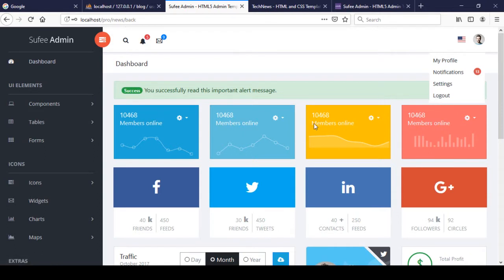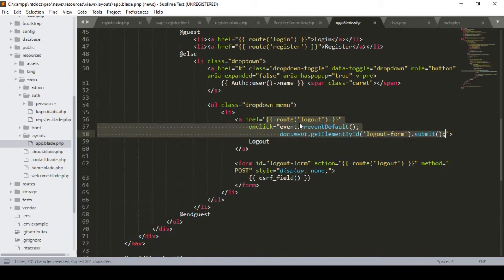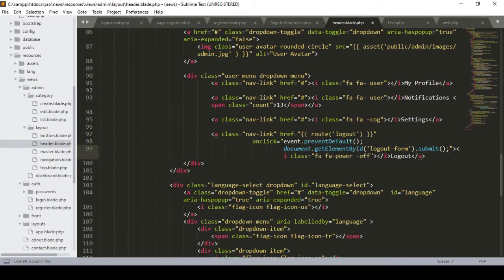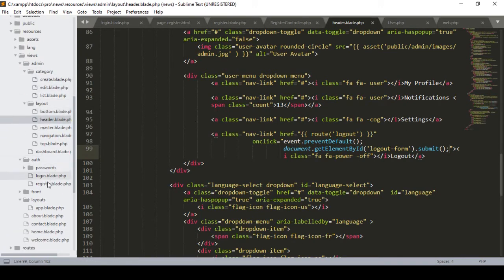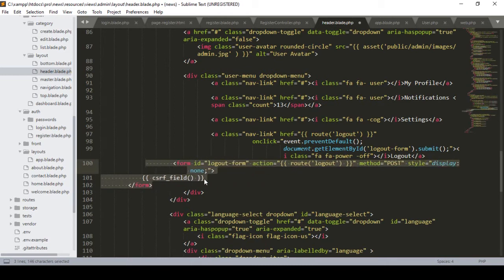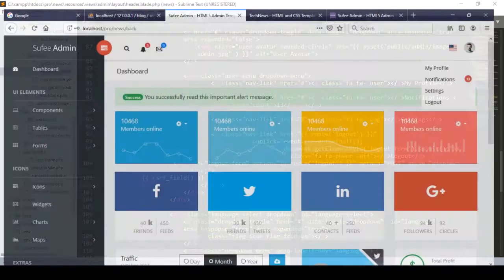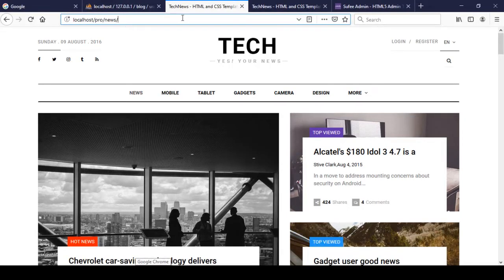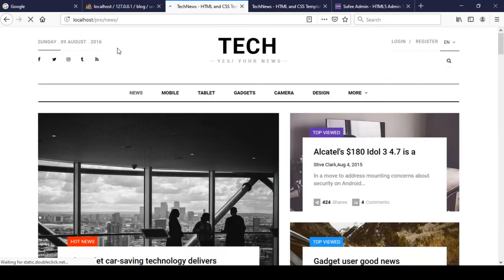Laravel Tutorials From Scratch [Part 31] - Logout Option from Admin .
In this video, I will talk about whats Laravel Authentication is and what's is Use.Here We Will also discuss about Login with Laravel Default Auth (Authentication) and logout option from admin panel. Laravel is the most popular open-source PHP framework with default (Auth) Authentication and uses the MVC (Model View Controller) design pattern. We will be covering all of the fundamentals of Laravel 5.8 in this series including...

Hello Friend

In this video i used one Hash PW Code. For your better support i just added this Hash Password in here

$2y$10$oC9XHvu7McxpxeWsIJEk1um9e/FfXCmKshb6sjXhoPQynh/bz9JqC   -- Its for 123456

Thanks.

Routing
Controllers
Models & DB Migrations
Blade Templates/Views
Authentication & Access Control
CRUD Functionality
File Uploading
Roles
Permissions
Laravel Pagination
Much More...